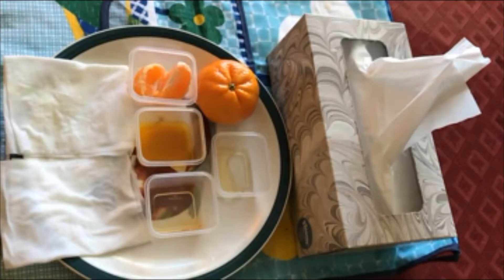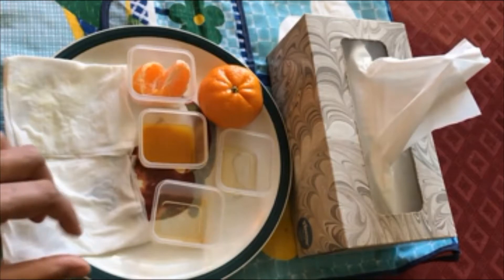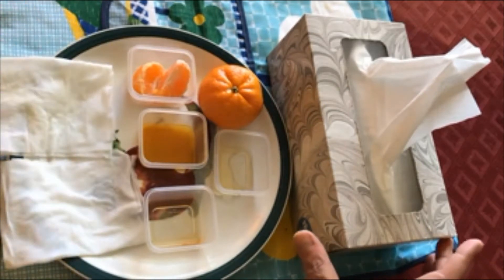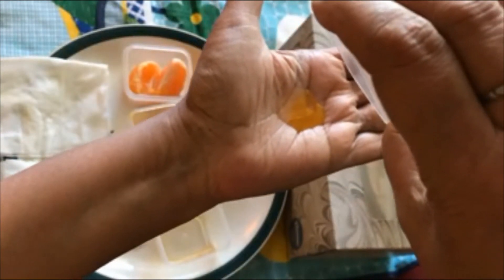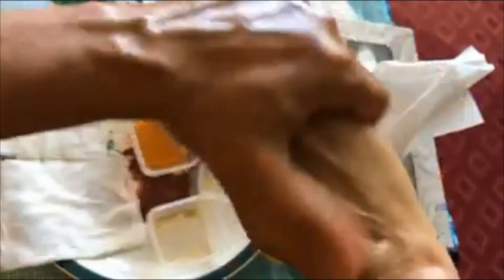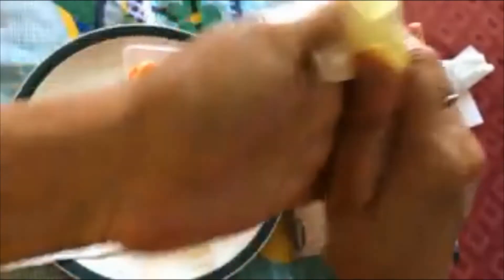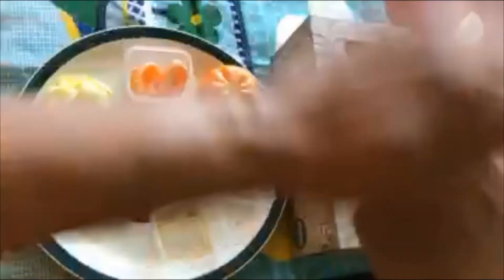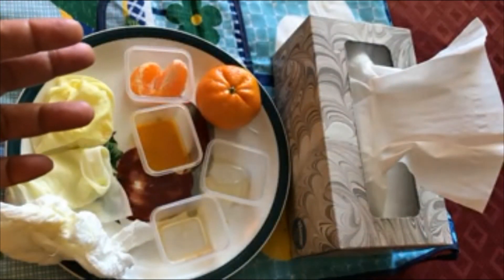Beautiful, Soft & Supple Hands in 5 minutes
Make your hands soft, supple, smooth and moisturized in 5 minutes. Take care of dry, flaky hands. Easy and quick

I hope you liked the video. Thanks so much! :)